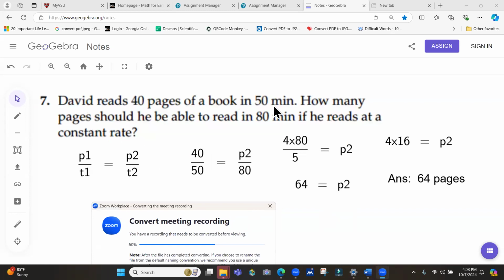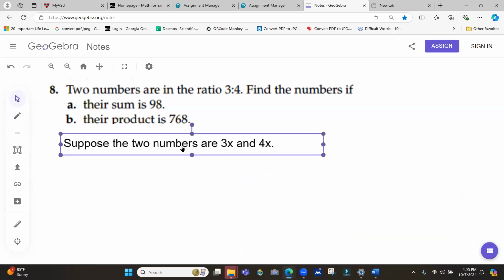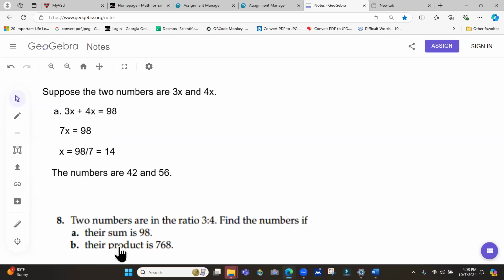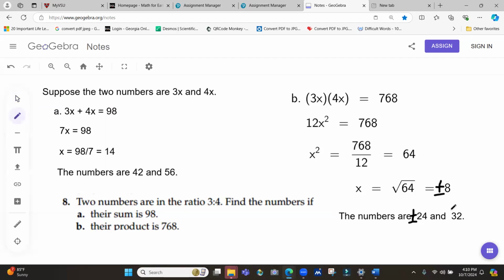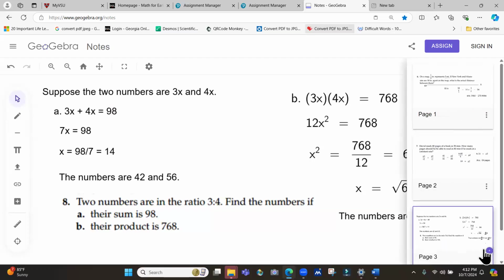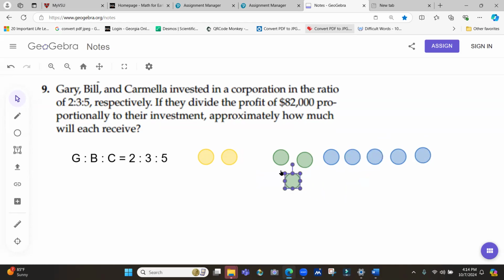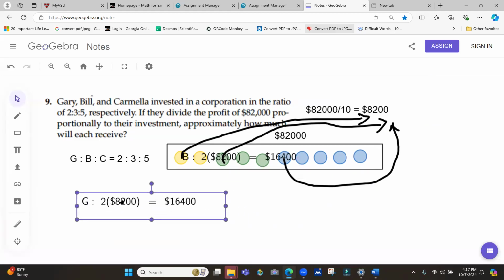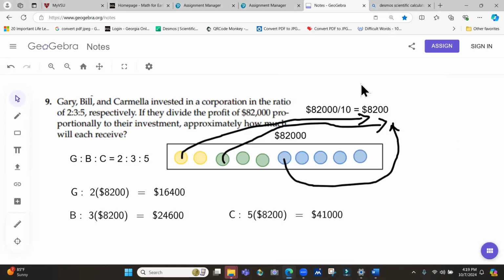Math 3161 B Oct 07, 2024 Part 02